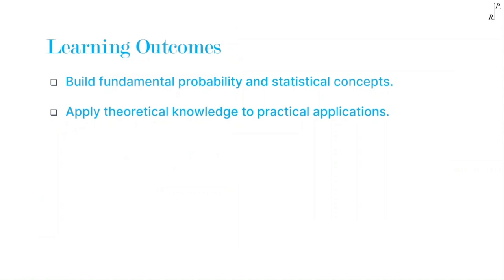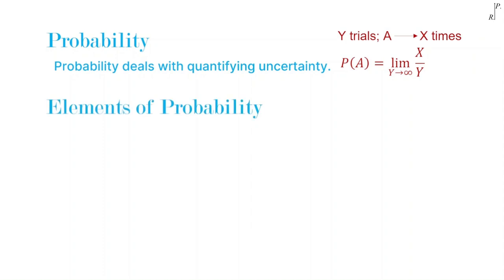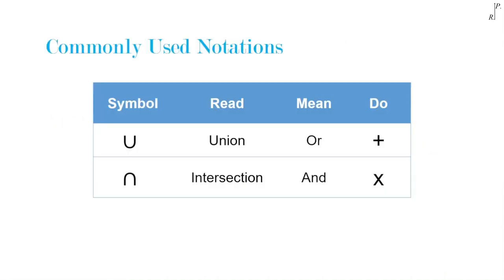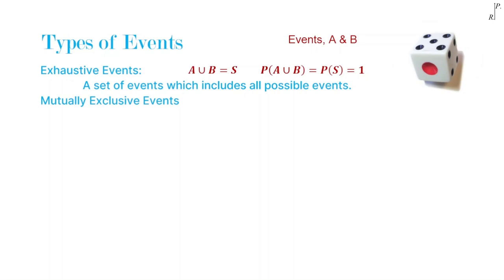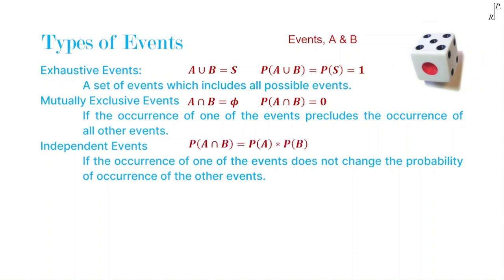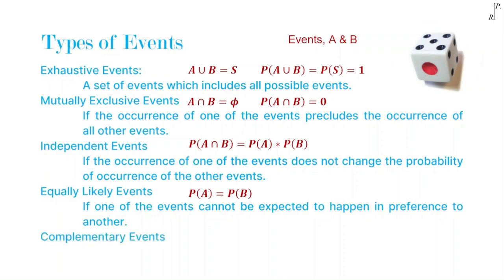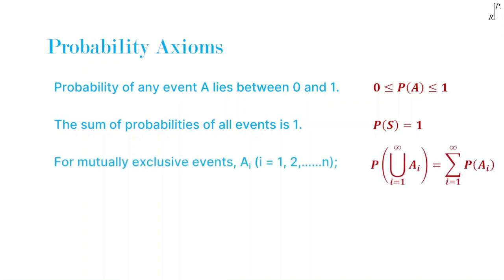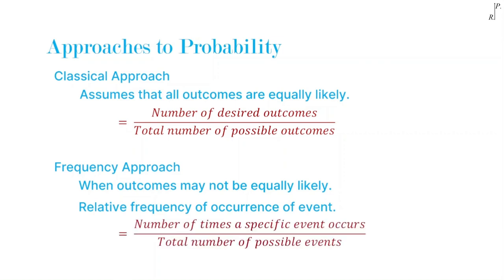Fundamentals of Probability | Probability Basics | Essentials of Probability Theory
Hello and Welcome of our channel  @thetechcrux !
This video series has been created for data enthusiasts with an intent to enable learning the foundational probabilityandstatistics and statistics needed for mastering datascience.
In this video, we have covered the fundamental concepts in probability including probability basics, types of events, probability axioms, and approaches to probability. Several real-world example problems will be discussed throughout this journey to enable viewers in developing a robust understanding of probabilityandstatistics.
We would appreciate your support in helping us create more and more of such informative and interactive videos for you.
Best of luck. Enjoy the video.